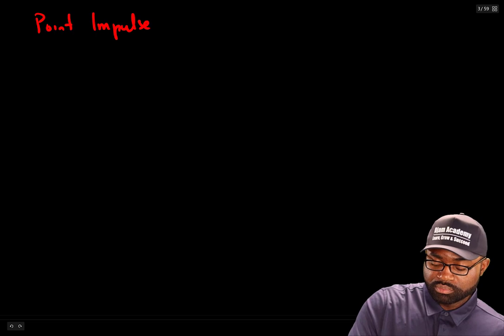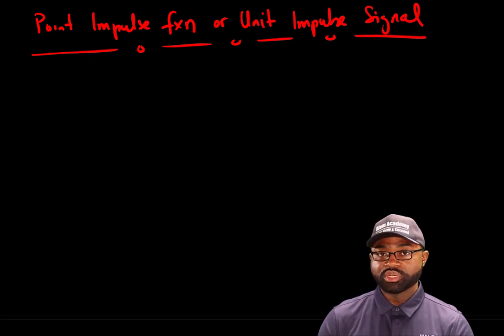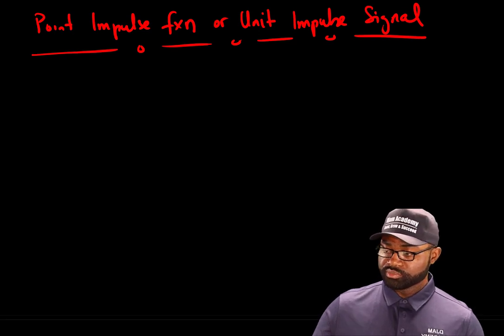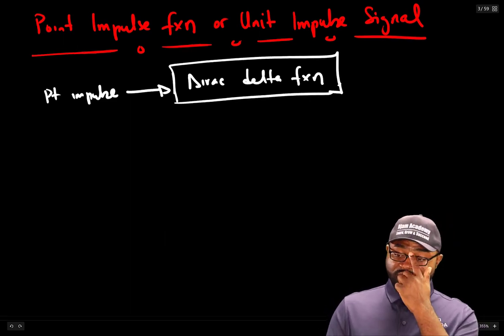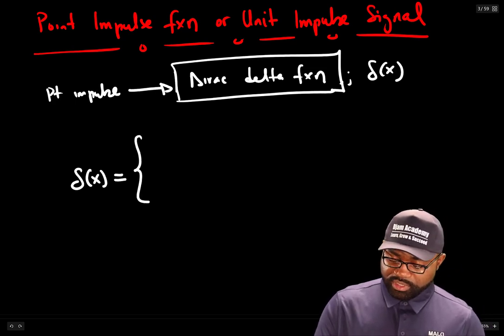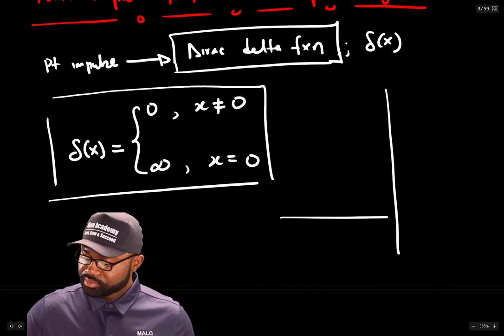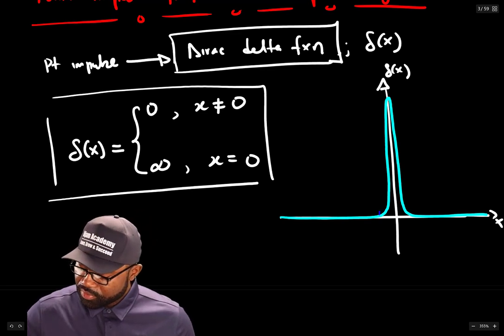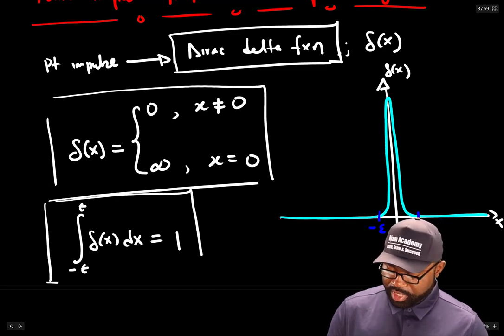Mathematical Foundation of Medical Imaging|Point Impulse Signals